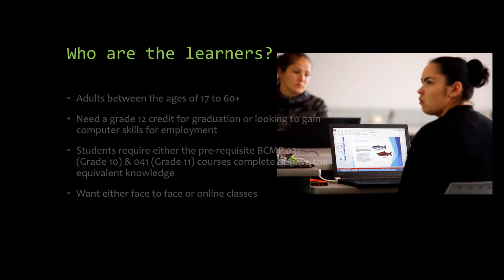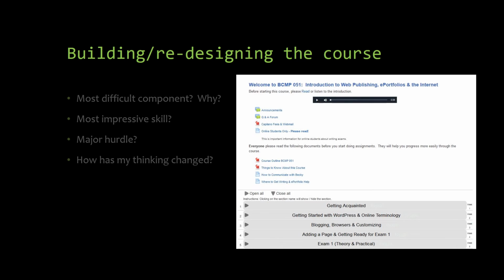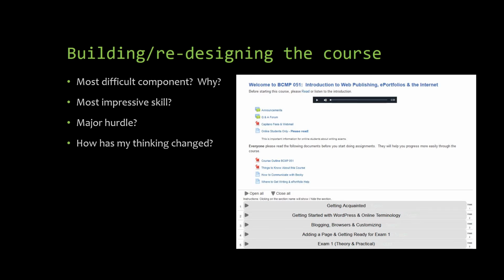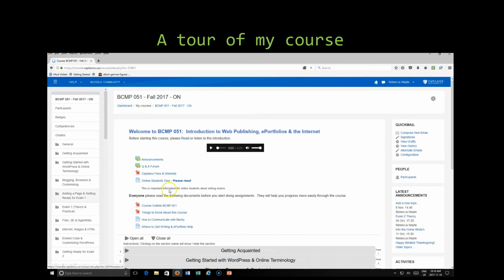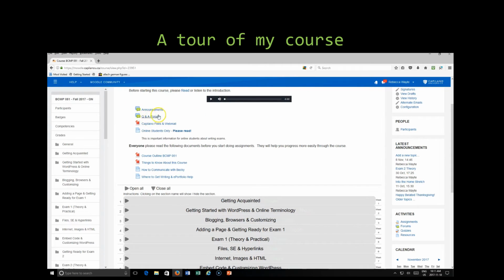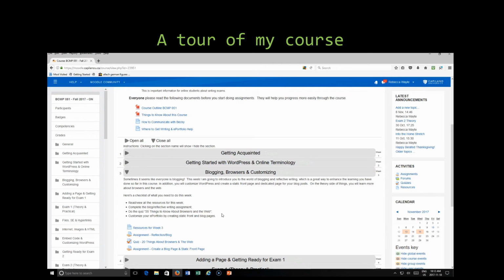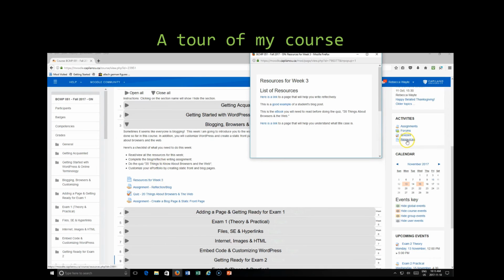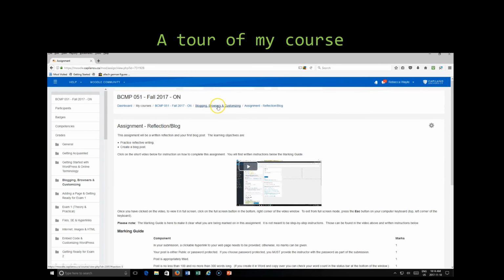Testimonial Video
End of course video EDUC 4152.